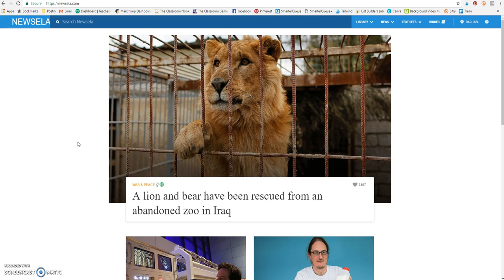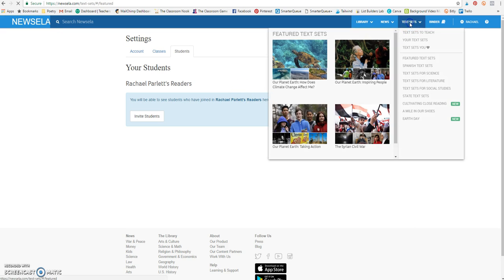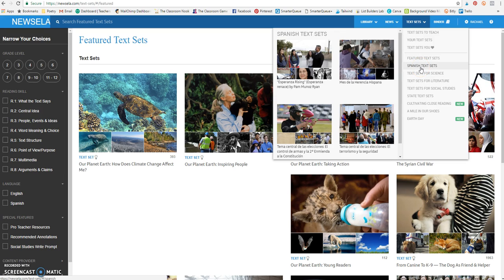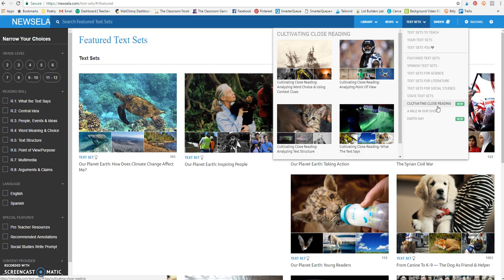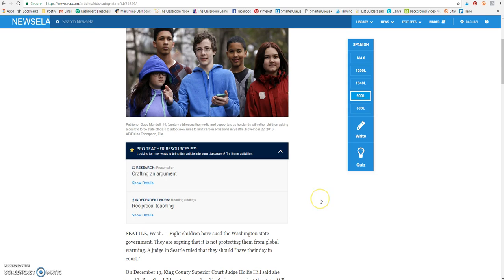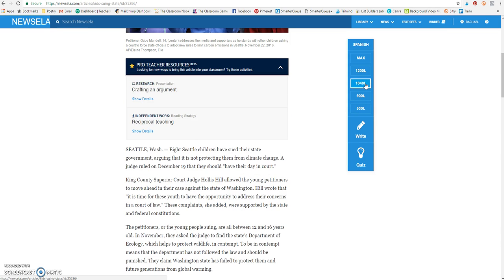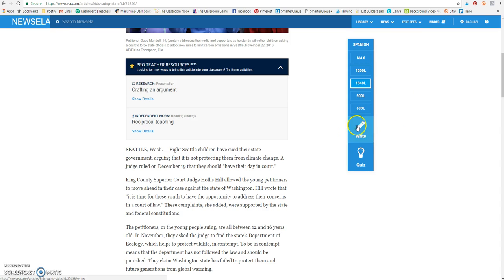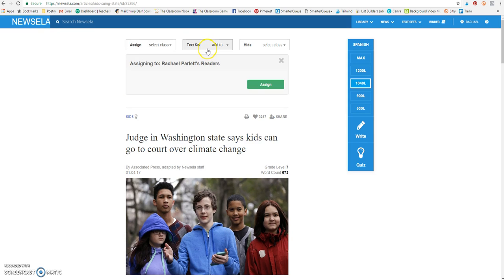Newsela.com Quick Look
Newsela.com is a free resource (paid option available for upgrade) that allows you to differentiate nonfiction articles for your students.  You can choose from a variety of grade levels and topics and then your students can read the same article topic in their reading level